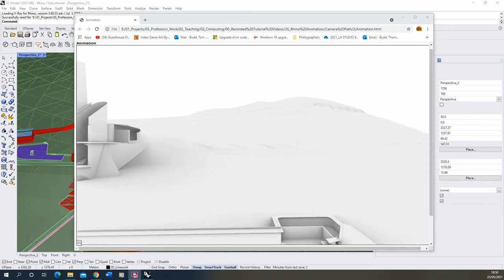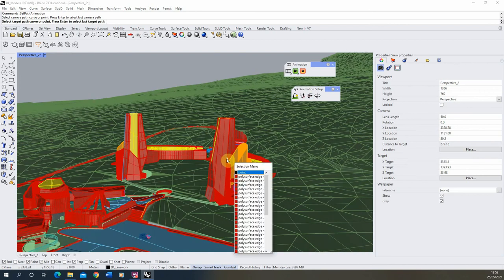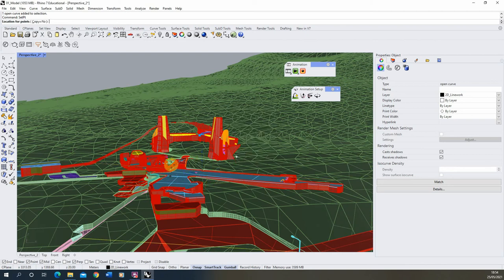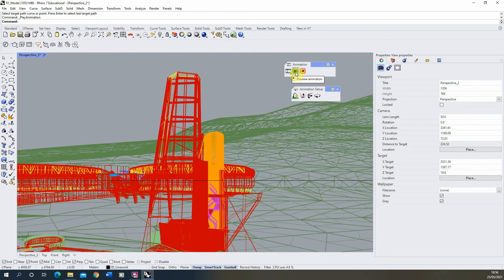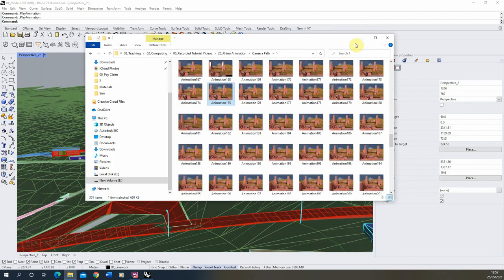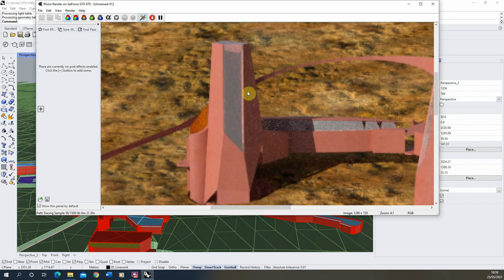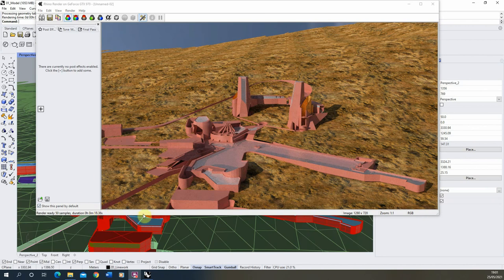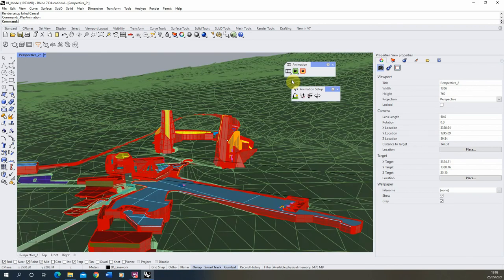Camera Path Animation - Rhino 7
This video tutorial goes through the steps to create and render out a camera path animation in Rhino. This tool can be used for a horizontal camera track movement or if you want the camera to focus on a specific point whilst it is in motion. The key steps in this video can be seen below:

0:22 - Locating the animation tools in Rhino
1:00 - Creating a camera path animation focusing on a single tracking point
1:54 - Camera path animation parameters (frames, capture method, format)
2:50 - Preview animation
3:08 - Flattening your camera path line to horizontal
3:47 - Creating a horizontal camera tracking animation
5:38 - Increasing the number of frames to slow the animation down
6:13 - Render settings for an animation
7:20 - Quality settings and lowering the samples to decrease the render time
11:00 - Recording the animation and rendering out a series of jpgs

How to convert a Jpeg Sequence to a Video Clip in after effects can be found here: